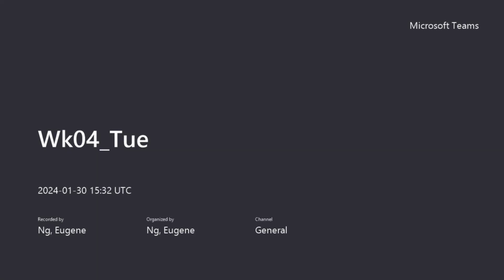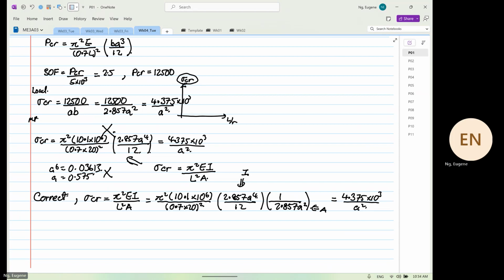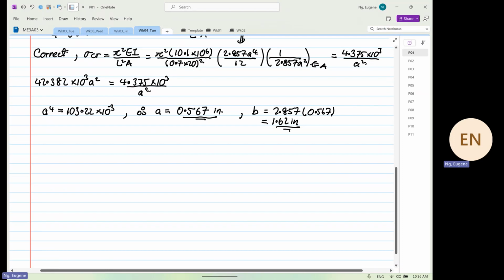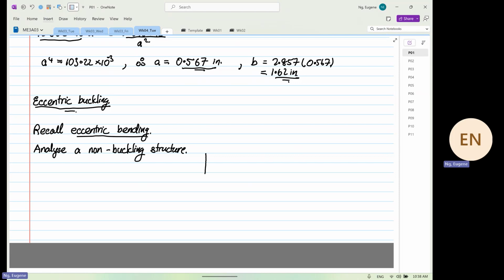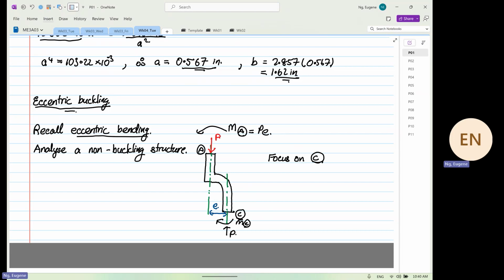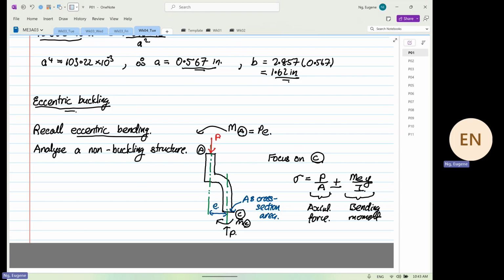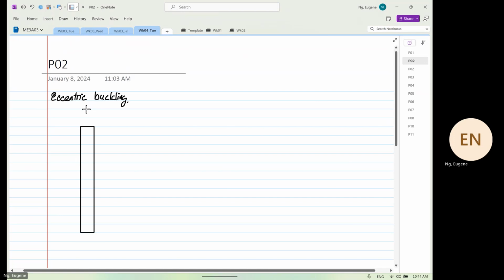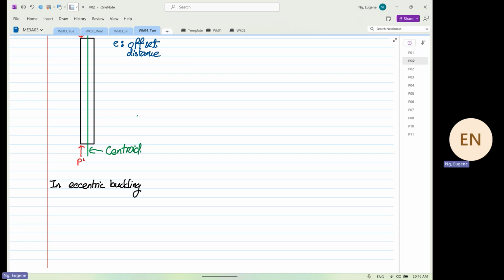Wk04 Tue P01